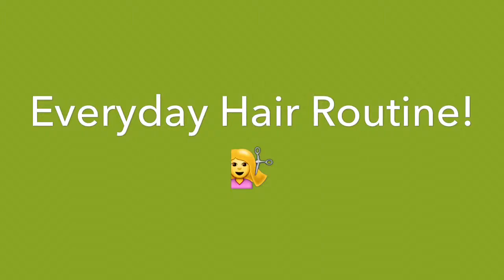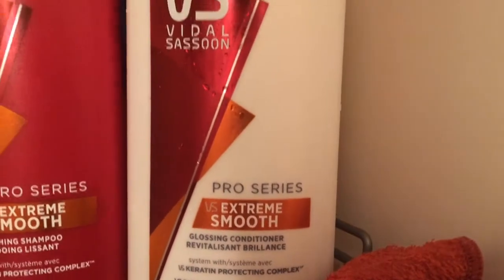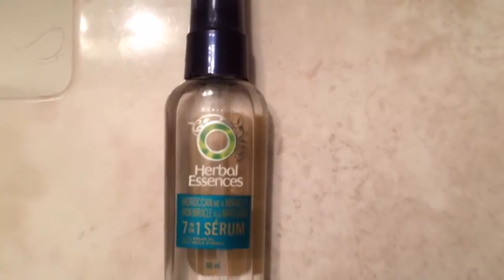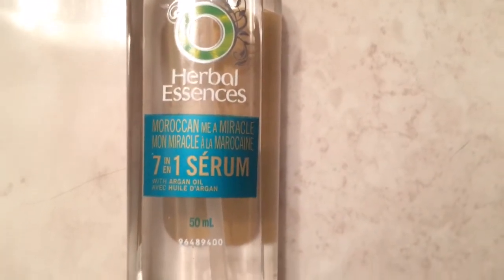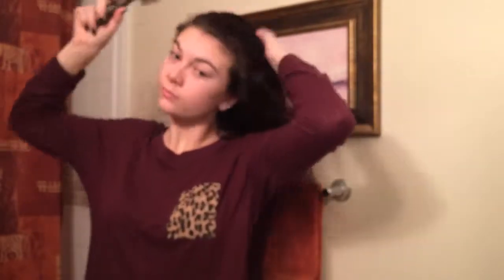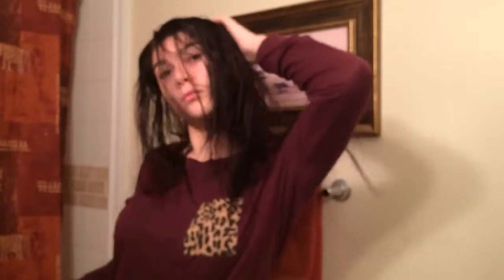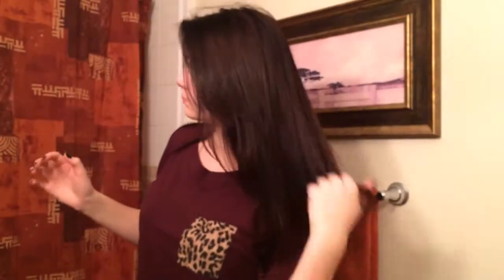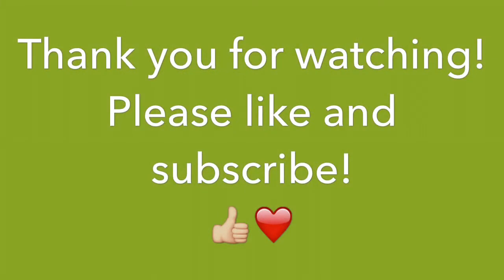Everyday Hair Routine~ Sarah Michelle